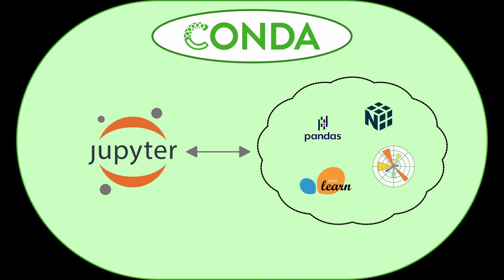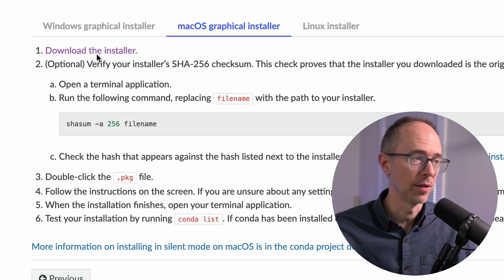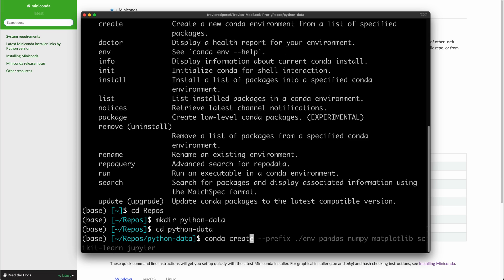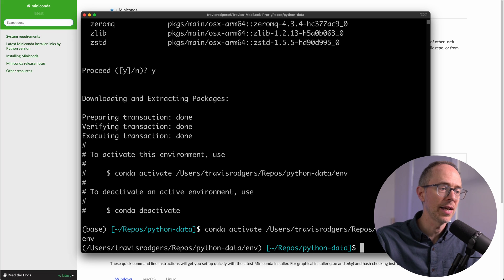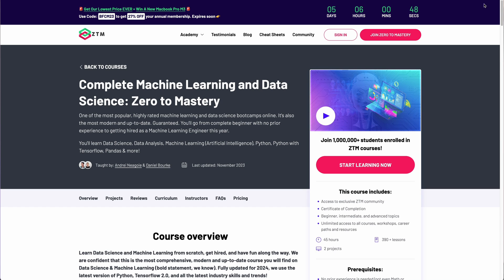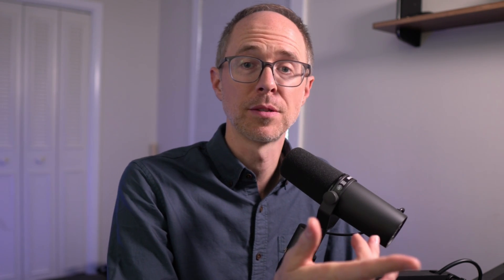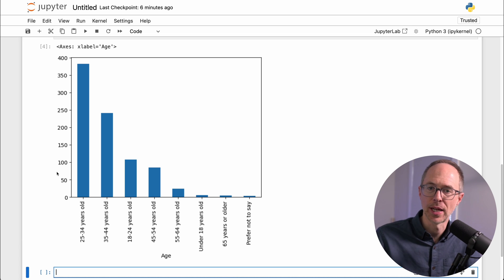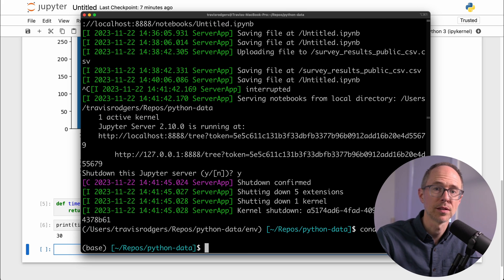Setting Up A Python Environment for Data Analysis and Machine Learning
In this video, I'll show you how data analysts, data scientists and machine learning engineers set up a Python environment for all things "data."

I'll walk you through step by step how to do it yourself.

Timestamps
00:00 Intro
00:32 Overview
01:20 Installations
02:15 Creating the environment
03:08 Activate the environment
03:27 Jupyter notebook and data example
05:14 Stack overflow survey data analysis
06:50 Deactivate environment
07:06 Outro

Video mentions
ZTM Machine Learning Course
ZTM Black Friday Sale

Both FREE in the Travis Media Community